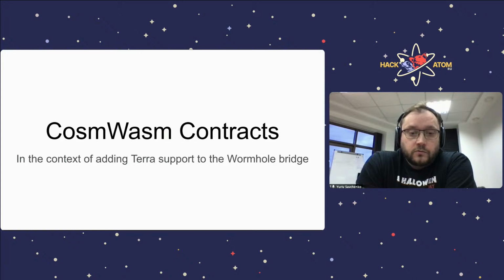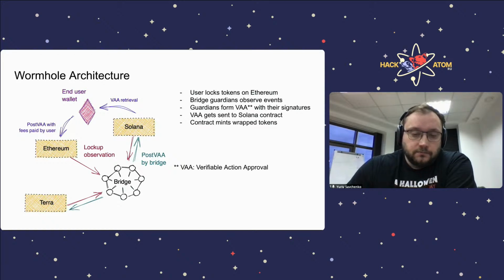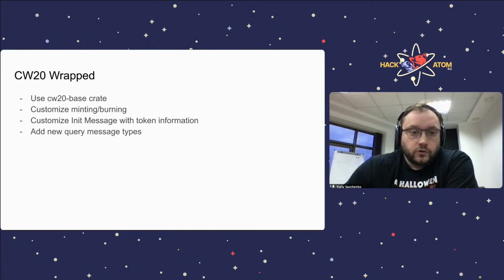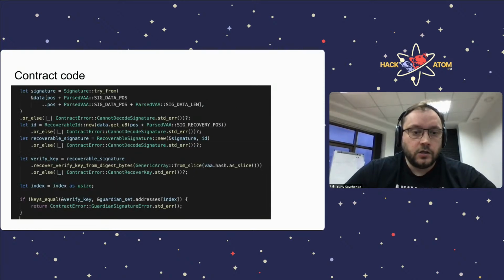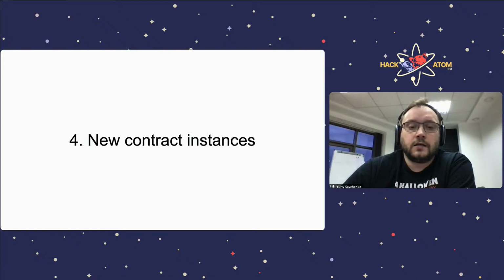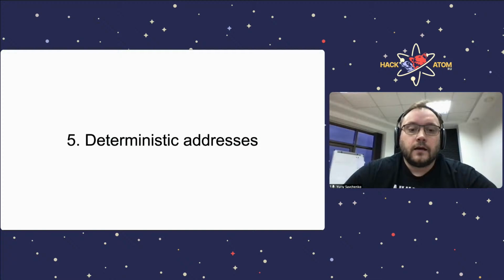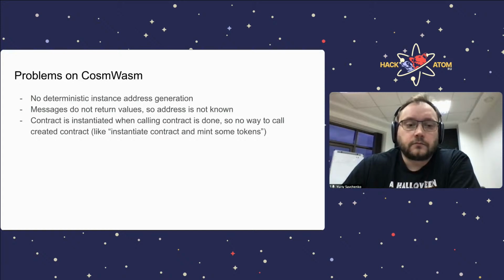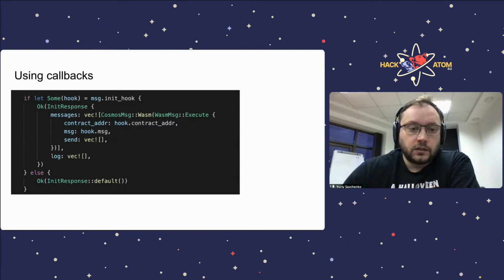Using CosmWasm while building the Terra Wormhole bridge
Join us in a workshop with Yuiry Savchecnko at HackAtom RU about using CosmWasm while building the Terra Wormhole bridge!